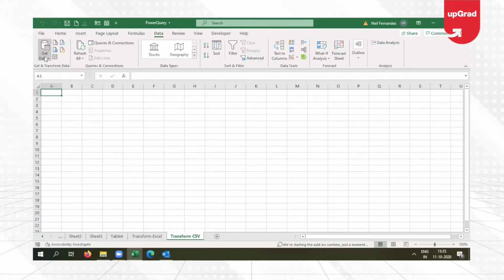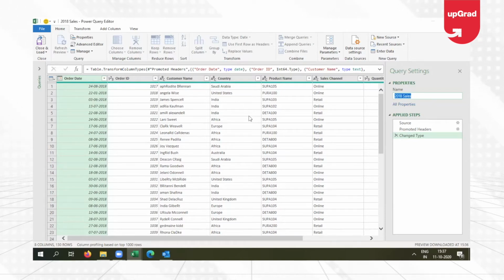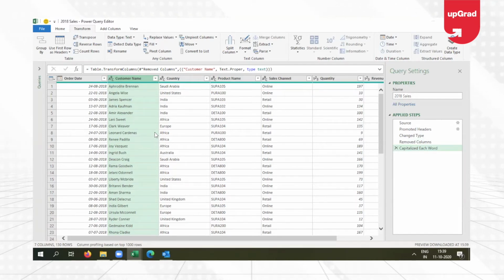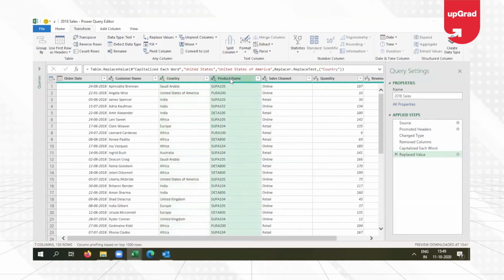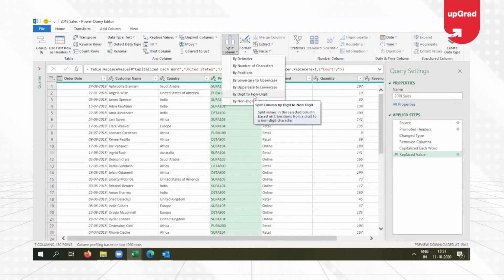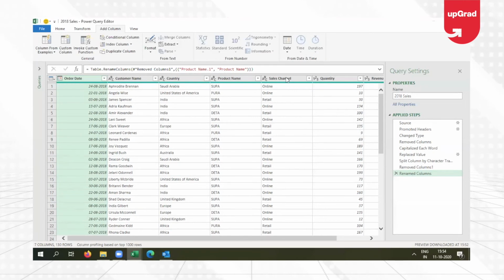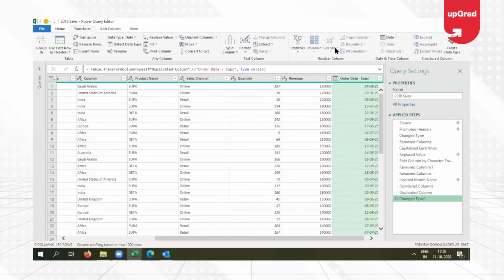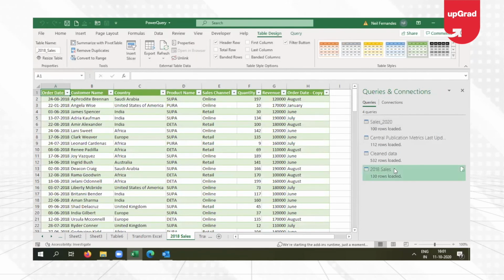How to Use Power Query | Data Cleaning Techniques | upGrad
🟢Use Power Query to tame unruly data! With the help of this upGrad video, you will learn effective cleaning methods to convert your unstructured data into a format that can be easily analyzed in Excel.

- Dive into the world of Power Query data cleaning and discover:

Power Query's Cleaning Arsenal: Learn about the various tools and functionalities within Power Query designed to tackle common data quality issues. Say goodbye to inconsistencies, formatting errors, and missing values!
Taming Text Data: Explore techniques for cleaning text data, including removing leading/trailing spaces, converting case (upper/lower), and extracting specific information using text functions.
Date & Time Magic: Uncover how to handle date and time data effectively. Cleanse inconsistent formats, convert between different time zones, and ensure your data is ready for time-based analysis.
Filtering & Removing Duplicates: Master the art of filtering to exclude unwanted data points and leverage techniques for identifying and eliminating duplicate entries, ensuring a clean and concise final dataset.

-By the end of this How to Use Power Query video, you'll be able to:

Confidently utilize Power Query's data cleaning tools to address common data quality issues.
Cleanse text data, manipulate dates and times, and filter your data for focused analysis.
Identify and remove duplicate entries, ensuring a well-structured and consistent final dataset.
Transform your raw data into a reliable foundation for insightful reports and visualizations in Excel.

Watch now and become a Power Query data cleaning pro with upGrad!